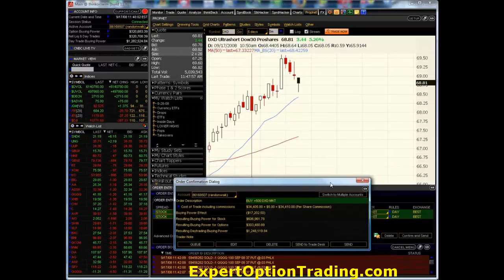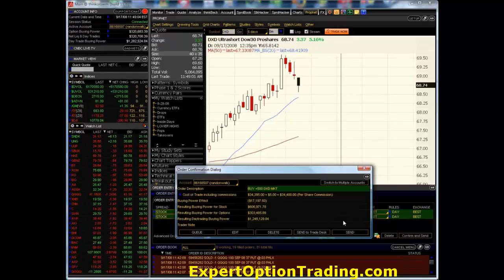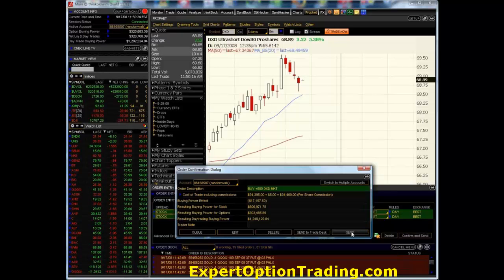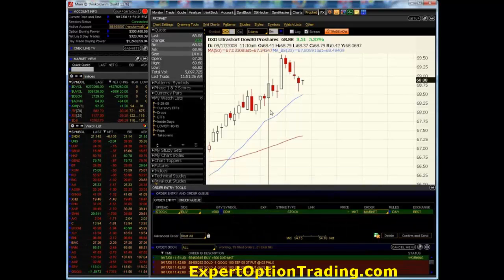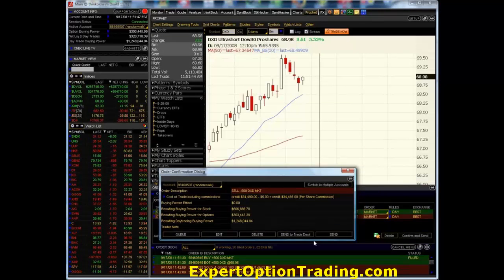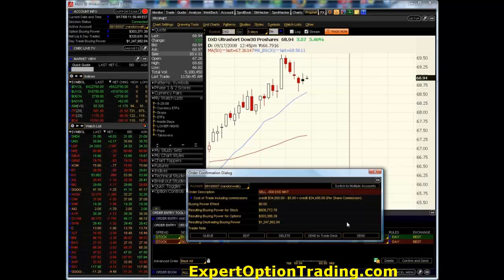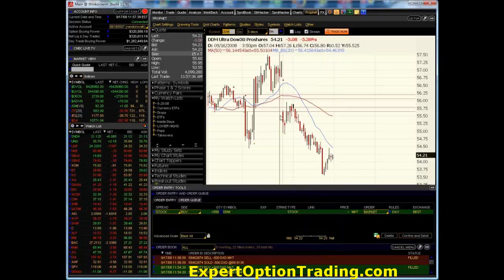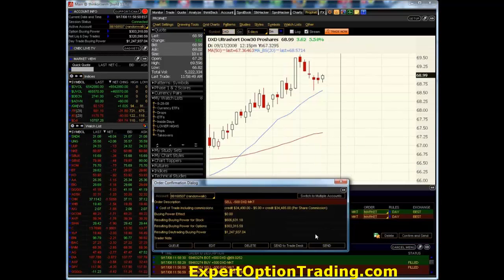About Option Trading -How To Trade Options Video 43 part 1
for more free videos on About Option Trading

Hey, guys. This is just a quick video to show you how I actually do some day trading. I'm taking a look at the DXD, which is actually the Ultrashort Dow30 Proshares product. What it does, is it acts in the opposite direction of the Dow. The Dow is currently down 287 points. What I intend to do, and what I would like to do, is hit the extremes.

In other words, I like to see a bar like this, and buy right at the bottom of where that bar came down to. On this bar, the low of that bar was $68.57. What I'm hoping to do is go in with a market order, when that trades down to $68.57. If I can get it, I can get it at the extreme of the bar.

That gives me a very low-risk proposition. If it goes below that, even by one penny, I'm out. What I would like to do is hold on and see if in fact it does trade down to that $68.57 level. If it does, I'm trading with the trend, but I'm also getting the price of the stock at a very low price.

You always want to buy low, sell high. These are 5-minute bars I'm looking at. What I want to do is, as soon as that bar touches the $68.57 level, I'm going to send in my order. I have my order confirmation dialog all set to go. All I have to do is send in the "Send" order. I will send this in.

The market is in a pretty dramatic downtrend today. We're down 280 points. The advancers and decliners - the market advancers are horrible. The decliners are 2717. The advancers are only 74 issues today. Very poor.

This may not come back down to my price. I'm not sure here. Before we change, I'd like to see it hit that low. I'm also looking at some other market internals. I may just go ahead and purchase this. If it closes at the middle 50% of the bar, that's my other entry point. If it closes at the middle 50% of this bar, like it looks like it's about to do, I will go ahead and enter an order.

I'm looking at my market internals, just to make sure there's confirmation here. I'll show you exactly what I'm looking at. I'm looking at these internals right here. This is the difference between the volume on the advancing issues, and the volume on the declining issues. They're really at extreme levels.

I'm waiting for this to come back down, just a little bit.